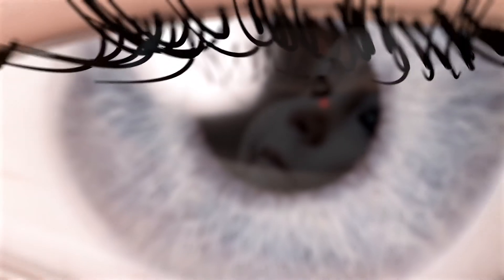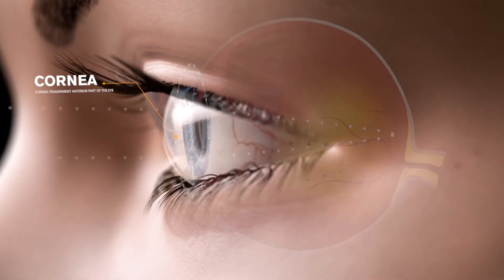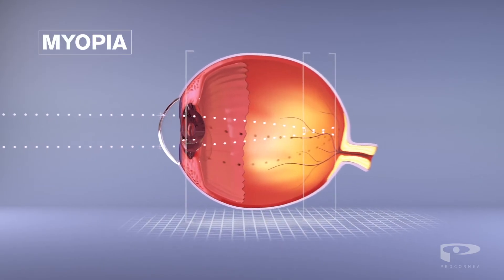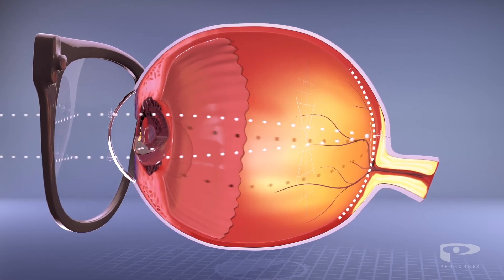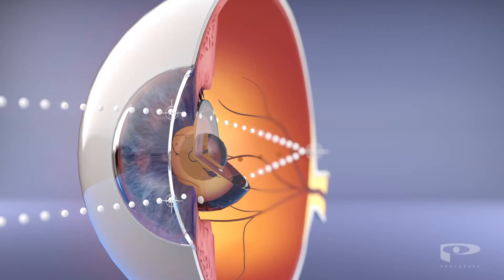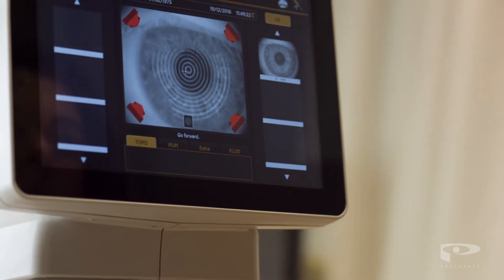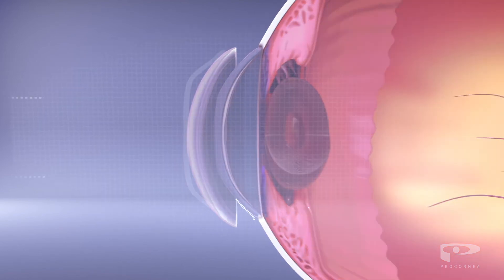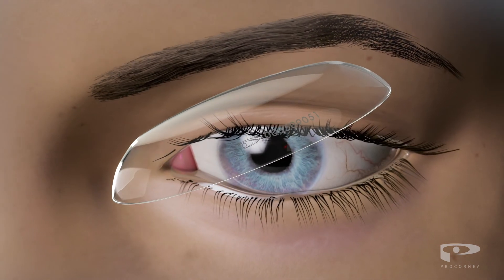EyeDream - What is Ortho k? - Overnight Vision Clinic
This video explains what ortho-k (also known as orthok or orthokeratology) is and how it works. Discover more about ortho-k and find your nearest ortho-k optician